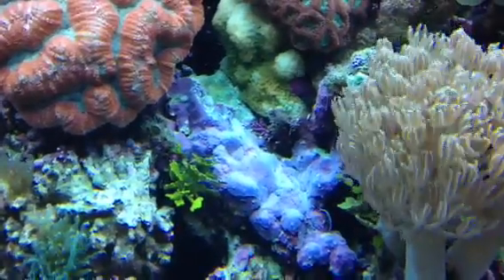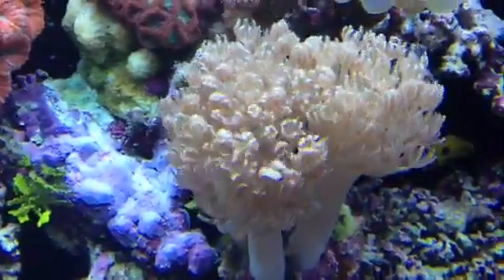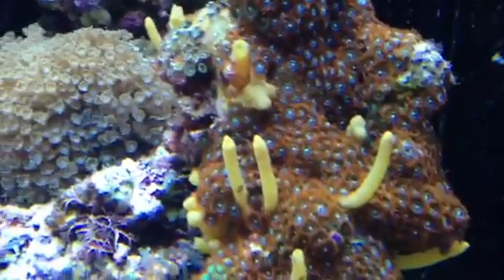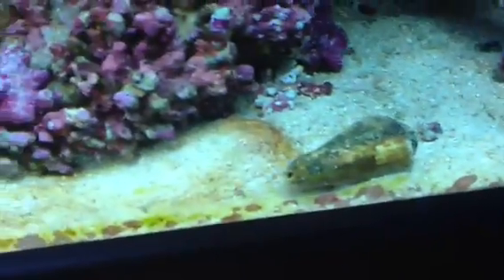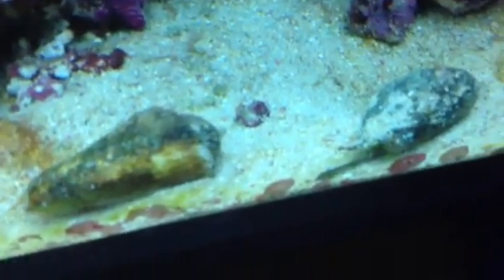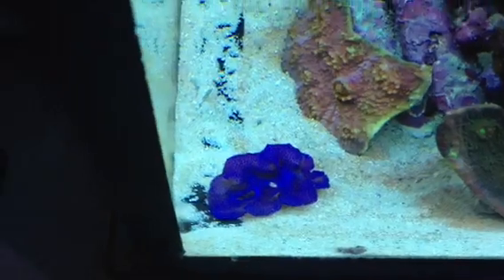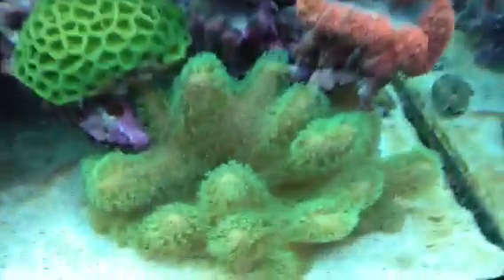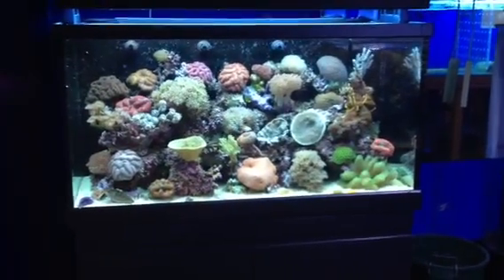Lots of interesting developments in our red sea 500 reef ta